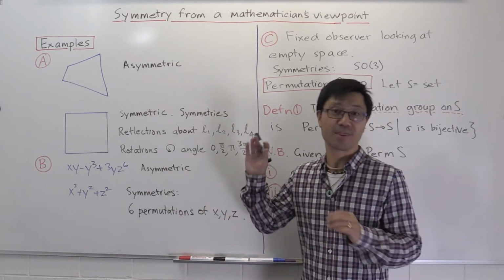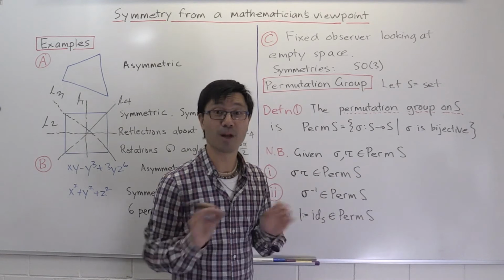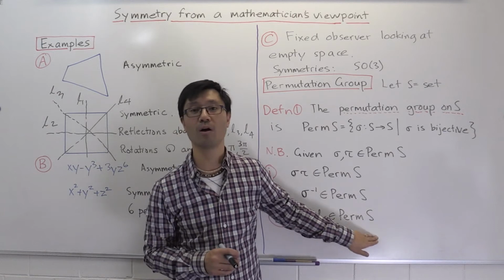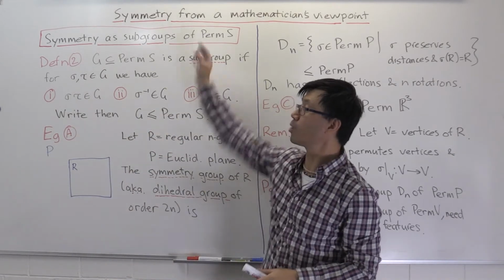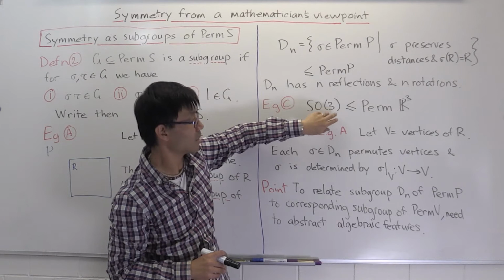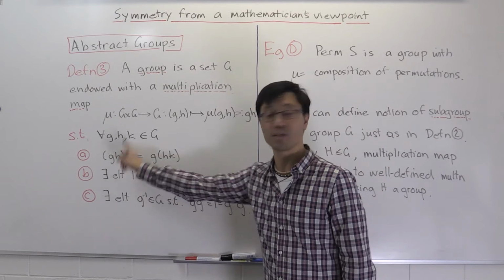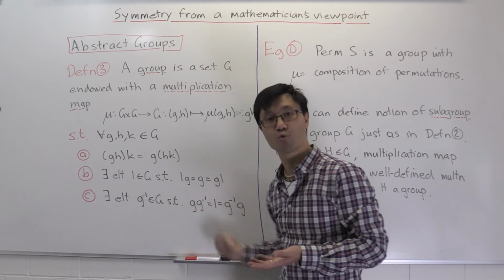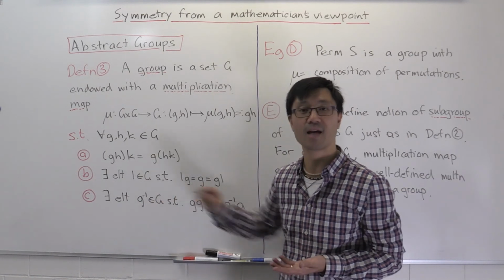Symmetry and groups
This is the first video in a short introductory course on group theory. Groups are fundamental  objects in mathematics primarily used to study symmetry. Symmetry is a powerful tool to help us understand the world, but we are so hardwired to use symmetry, that sometimes we fail to realise when we use it or be clear about what it is. In this video, we clarify how mathematicians view symmetry by looking at the permutation group. We then abstract the algebraic properties of this object to derive the notion of an abstract group.

This short course differs from more traditional treatments of the subject, emphasising groups as the working mathematician would meet them, particularly through group actions.